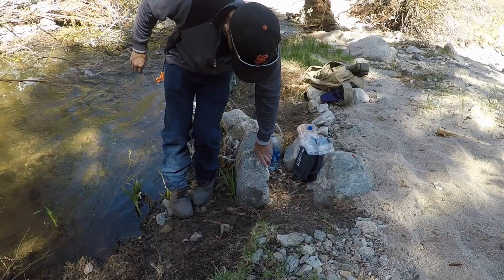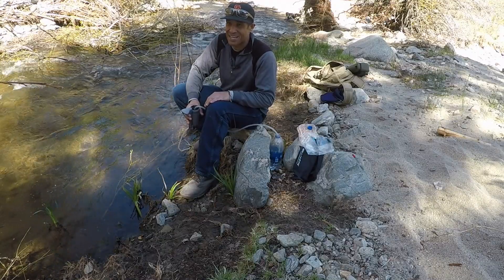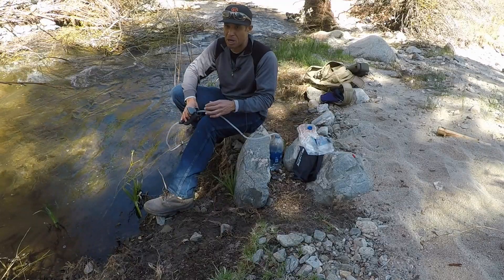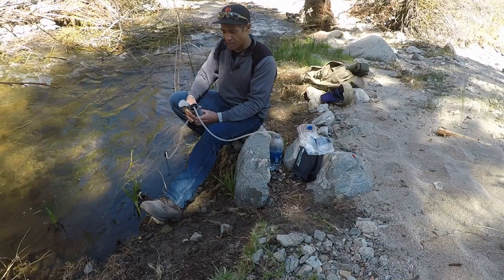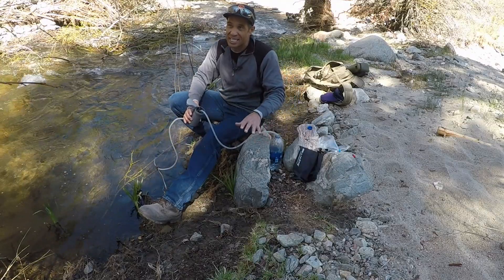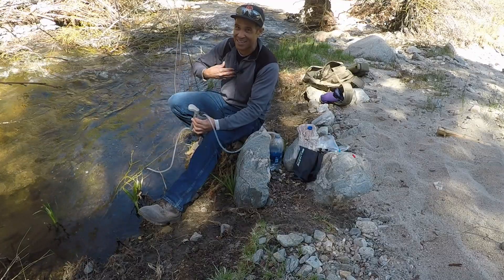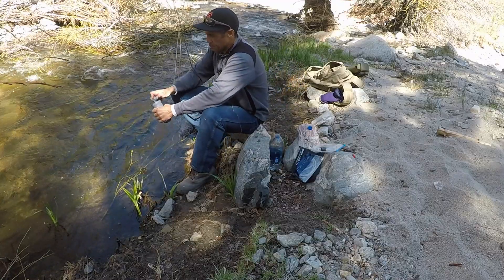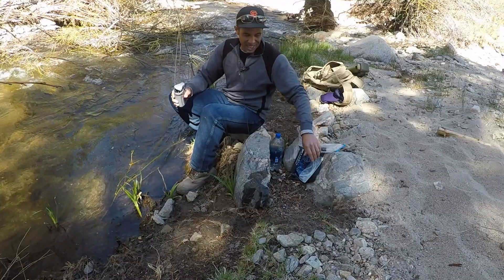Don't mess with Giardia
Discussion about drinking water safety while backpacking